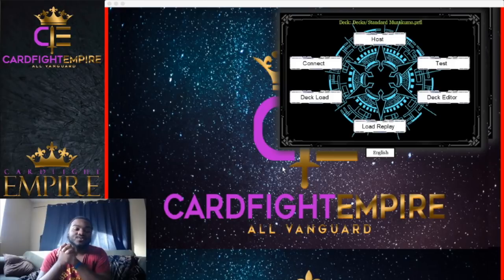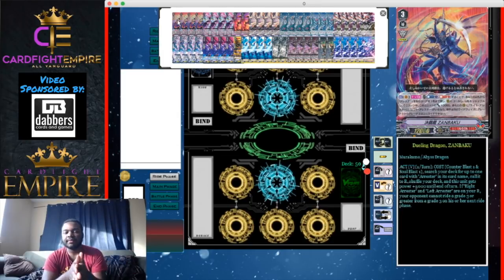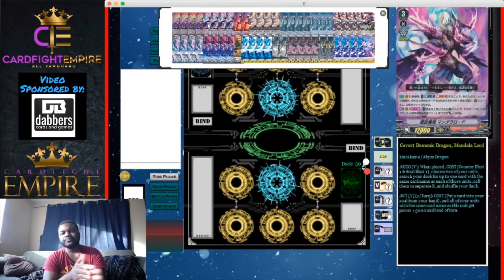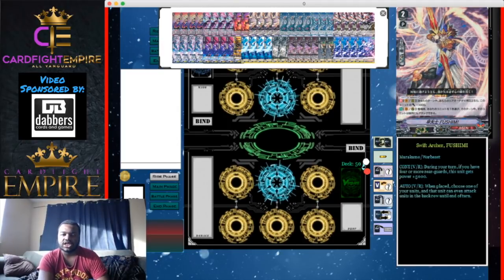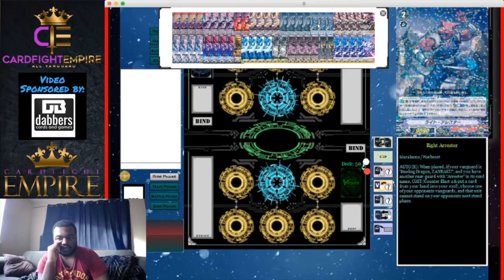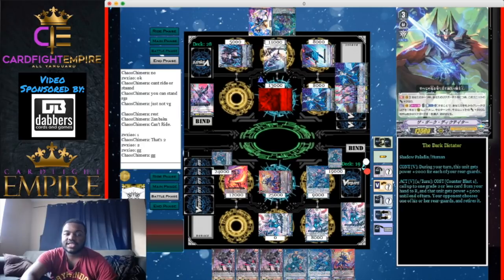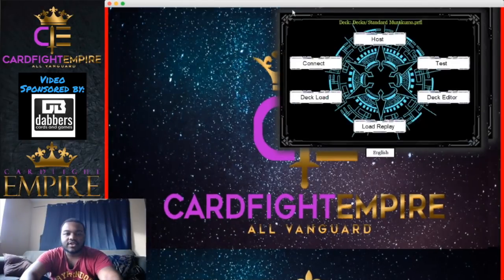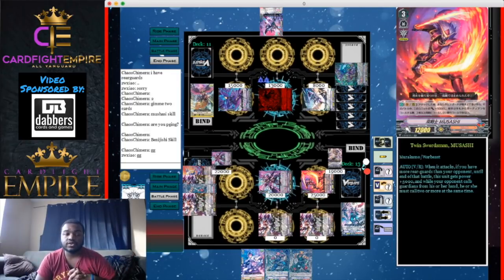Cardfight!! Vanguard Series: FutureFight!! Vanguard - V-BT02 Murakumo {Standard - Accel} Deck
Hey guys! Here's a video covering the New Murakumo Standard Deck from the New Reboot V Booster 02: Strongest! Team AL4 and what I think about it along with games I played! I Hope you enjoy the video!

Want to show your love for the channel? Or maybe you just want to support a little deeper? Thanks for the support guys. Much love. ~

Also for Short Event Coverage Videos and Short Updates, Check us out on Instagram

Check out GrooveCube for the ending music!